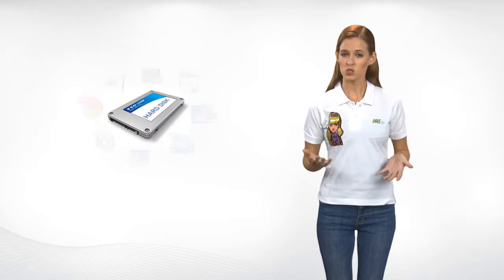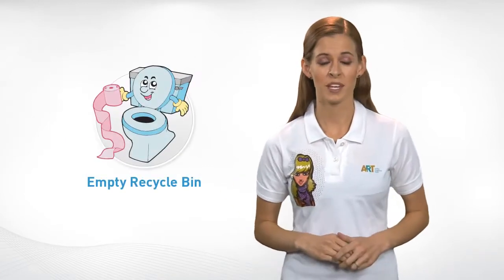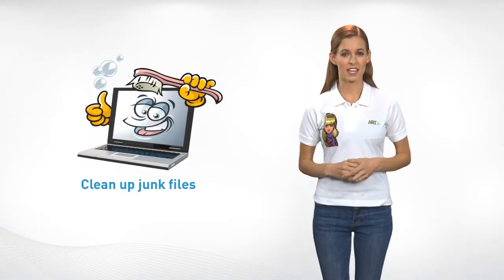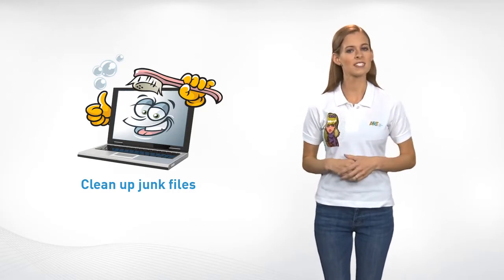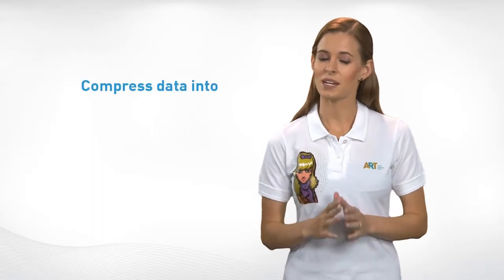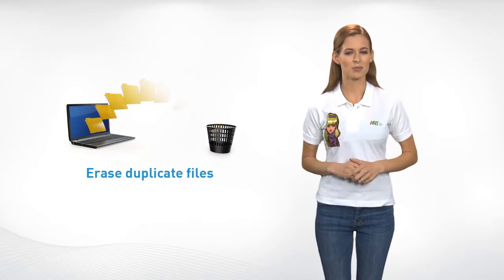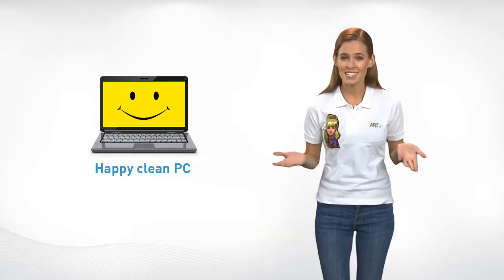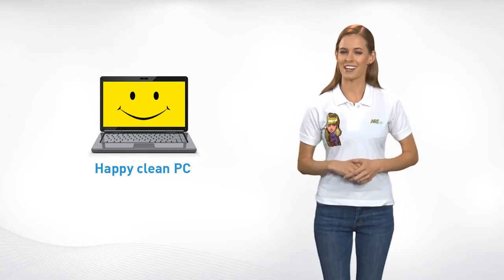Top 5 tips to clean up your Hard Disk Drive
If you want the top five tips to clean up your hard disk drive, watch this video. If you need tech help, call iYogi™. Our number for the U.S. or Canada is 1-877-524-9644 and for the U.K., it is 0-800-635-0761 and our expert tech support team can be at your service.